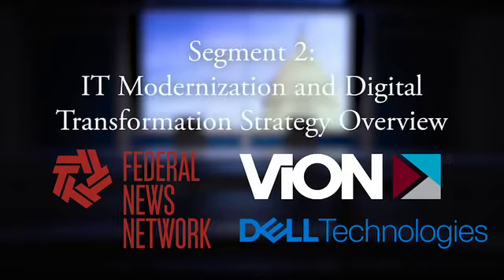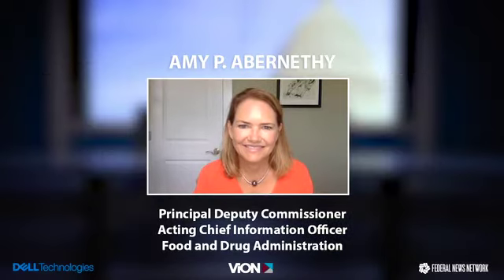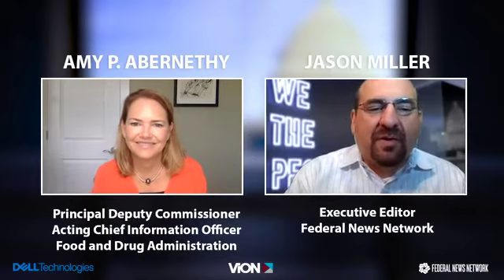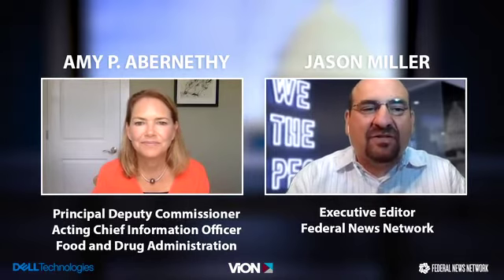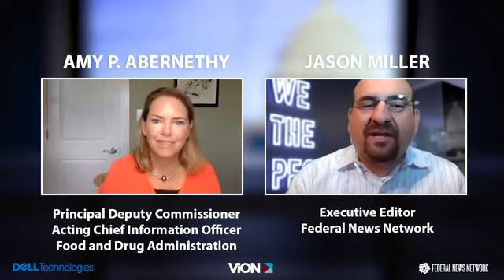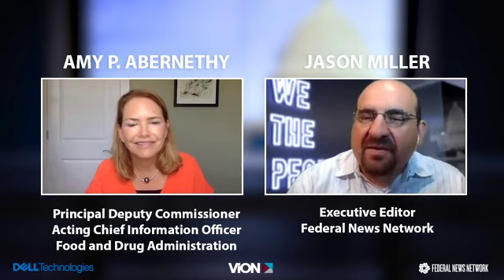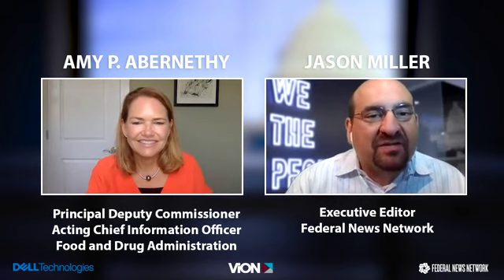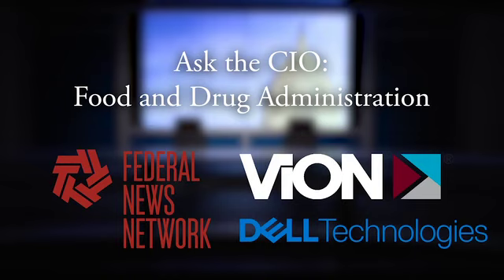Ask the CIO: Food and Drug Administration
Segment 2